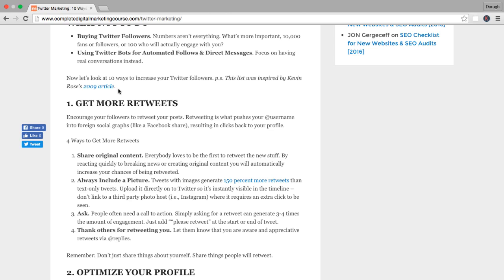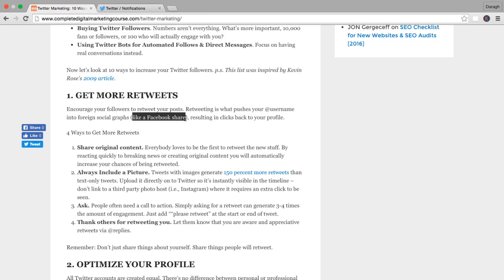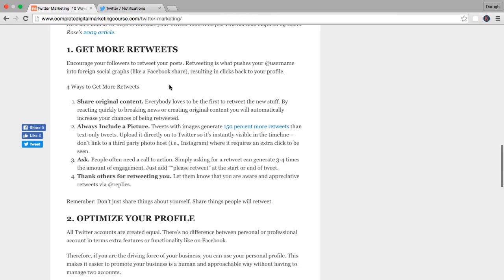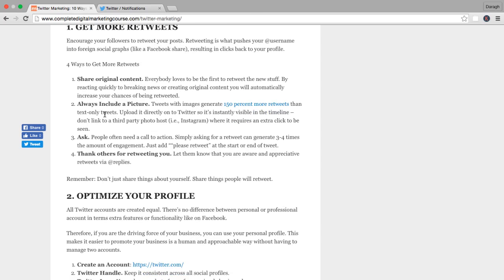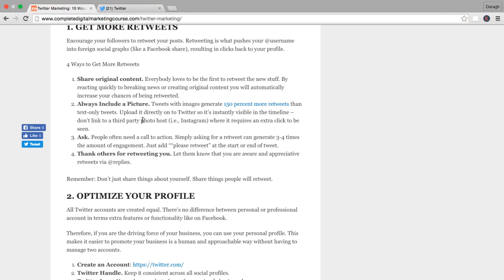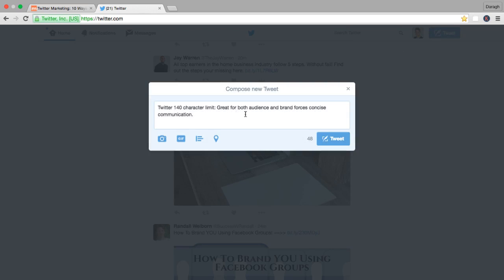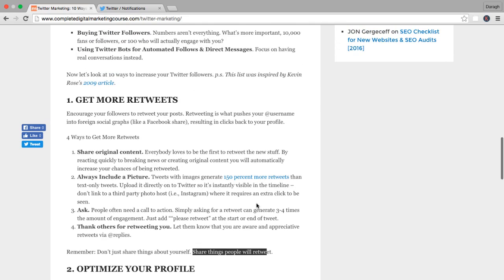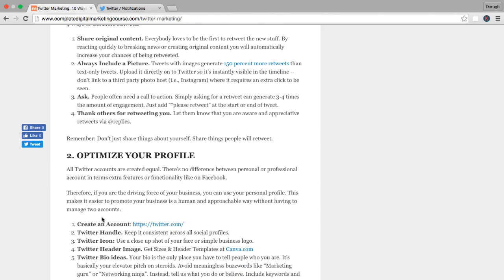5. 4 Ways To Get More Retweets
4 Ways To Get More Retweets